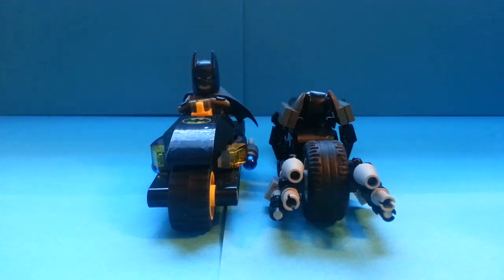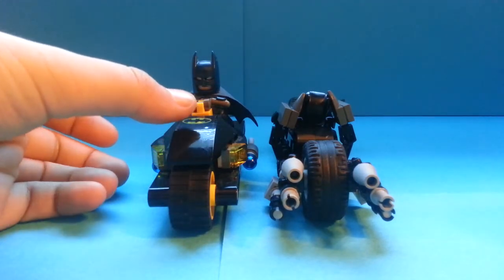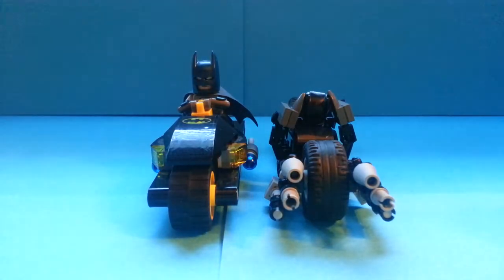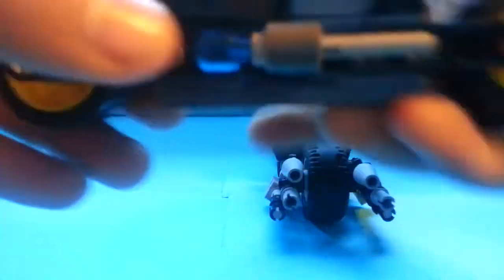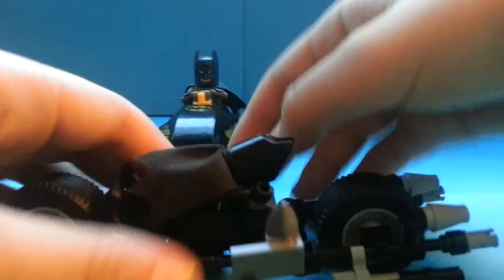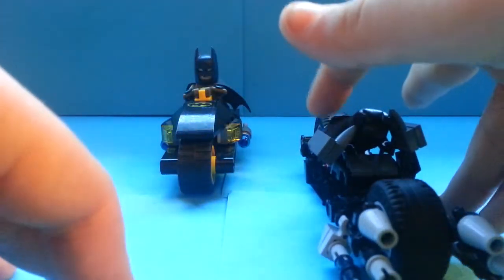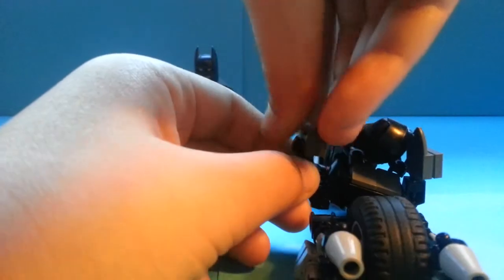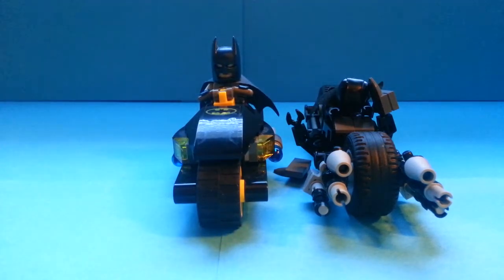Comparison of Lego Batpod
Watch a Comparison of Lego Batman bicycle and AritFex Creation 3D batpod